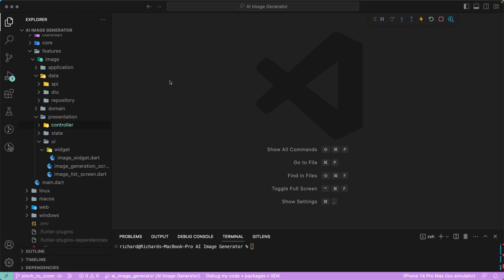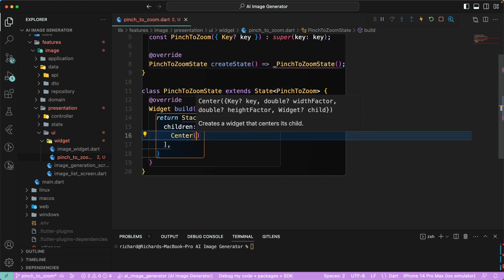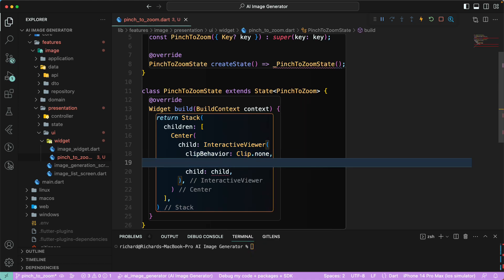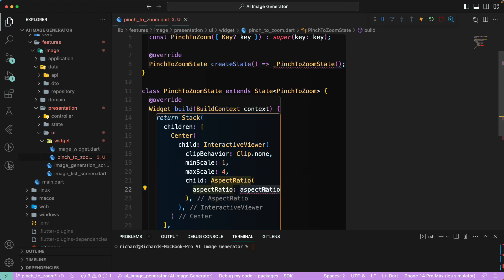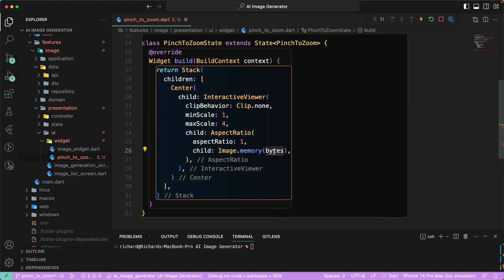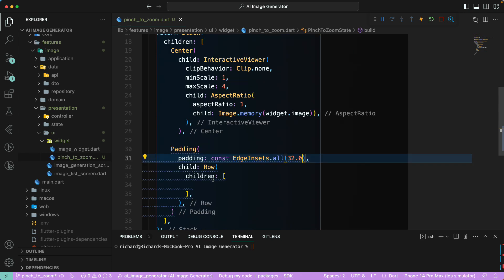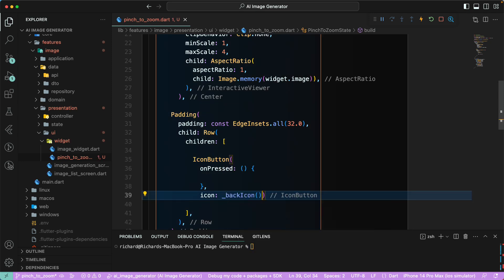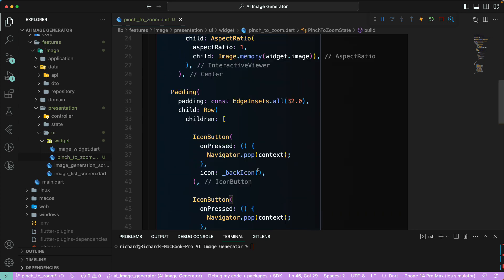Flutter Pinch To Zoom Image